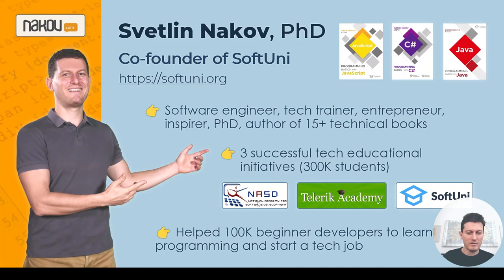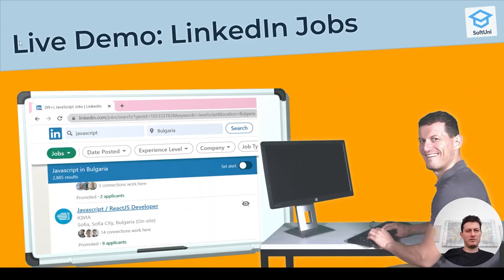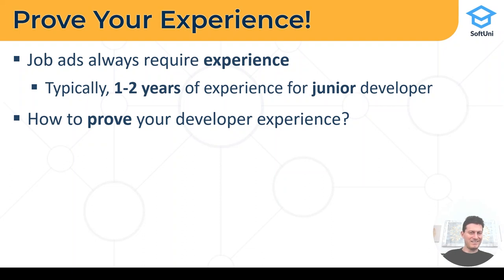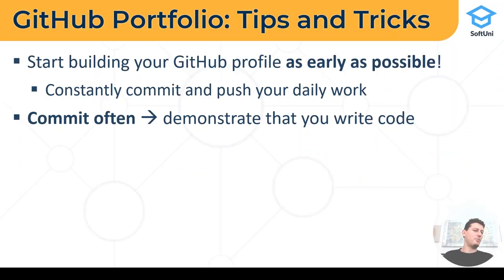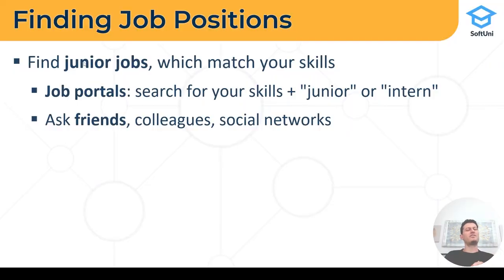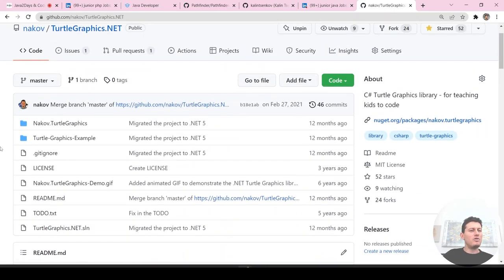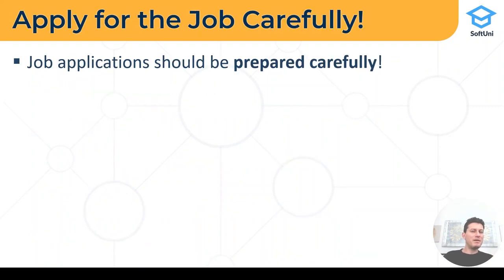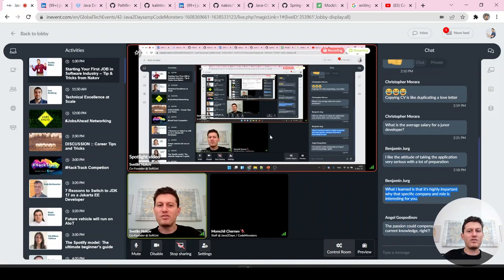How to Start Your First Job in the Software Industry? [Dev Talks #1]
There are a lot of steps before you go to a job interview and get hired. I'll review the process behind starting your first job in IT and give you tips along the way. So in the end, you can go from an absolute beginner to a successful developer.

00:00 Lesson Intro
01:25 Steps to Start a Developer Job: Learn ➡ Portfolio ➡ Apply ➡ Job
04:25 Define Your Career Goals: What Profession to Learn?
06:09 LinkedIn Jobs: Research the Job Market
07:28 Develop Dev Skills: Study Hard to Learn the Profession
13:41 Build a Project Portfolio in GitHub
25:04 Find Junior Dev Positions: Where to Apply?
31:01 Prepare to Apply: Add Skills to Match the Job Requirements
40:19 The Job Application: Email, Portfolio, CV, Cover Letter
44:37 Preparing for the Job Interview
45:01 Q&A
52:02 Next Steps

Software companies want proven skills and dev experience to hire you as a junior developer. This experience is your GitHub profile, which you should intensively build for 1-2 years before applying for your first tech job!

The recipe to start an IT job is simple: learn coding and technologies ➡ create a portfolio of projects ➡ learn what the employers need ➡ apply carefully ➡ interview / assessment ➡ job. It takes from 6 months to 2-3 years, mostly learning the software development profession and building a GitHub portfolio of practical software projects with rich commit history.

In this video I give you the recipe how to learn programming and start a tech job: the steps to gain software development skills, to build a developer portfolio and CV, to find job offers for junior developers, to prepare and carefully apply for a job and to pass the technical interview.

Most career guides focus on the tech interview, but only 5% of the applicants reach an interview. I focus on the other 95% of the process, despite of the interview: learning, skillset development, building a portfolio of projects and CV, applying with careful preparation for each job position.

💡Steps to Start a Developer Job: Learn ➡ Portfolio ➡ Apply ➡ Job

These are the essential steps to start a tech job (in 6 months to 2-3 years, depending on the time you invest and your skills level at the start):

➡️ Goals: decide what profession to learn (e.g. Java developer, QA engineer, front-ebd developer, etc.)
➡️ Learn: learn coding and software technologies, build practical skills, write 100K lines of code in 2000 hours, spend 6-36 months in your tech education
➡️ Portfolio: build a portfolio of software projects in GitHub (the most important step!)
➡️ Positions: find junior job positions to apply (positions, which match your skills)
➡️ Prepare: add skills to match the job requirements (learn more to match the job requirements)
➡️ Apply: carefully prepare and send a job application (application message + CV + cover letter)
➡️ Interview: prepare for a technical job interview or technical assessment (I will not focus on this topic, because only 5% of the applicants reach an interview)
➡️ Survive: make your best to survive the trial period (learn and improve your skills constantly, especially in out-of-work hours)